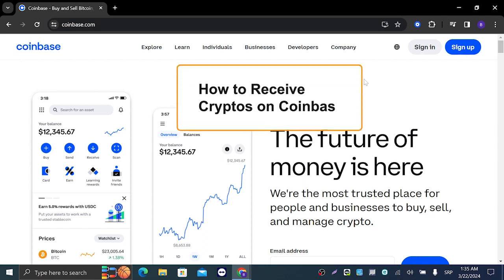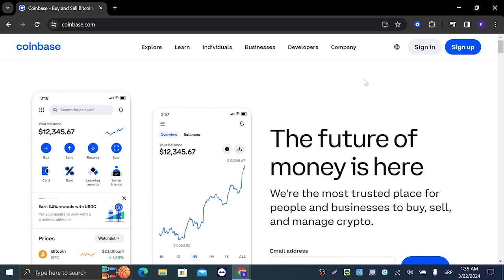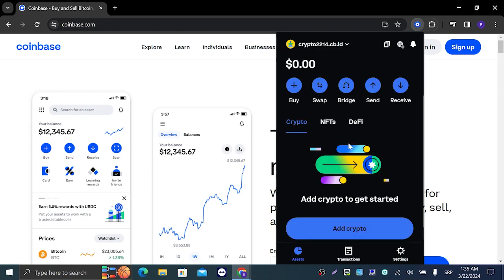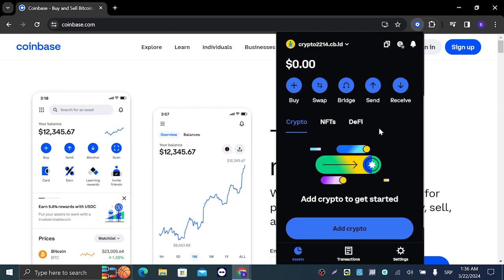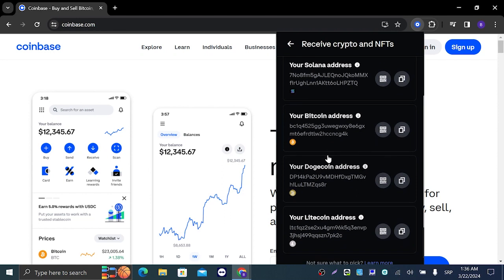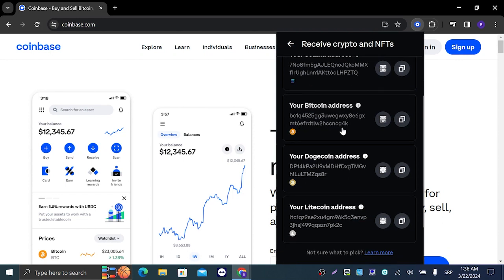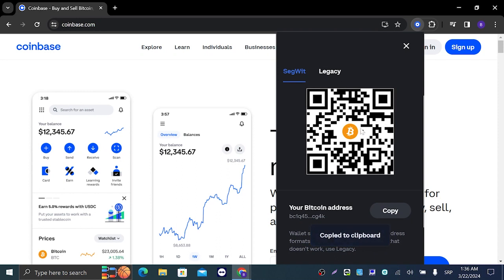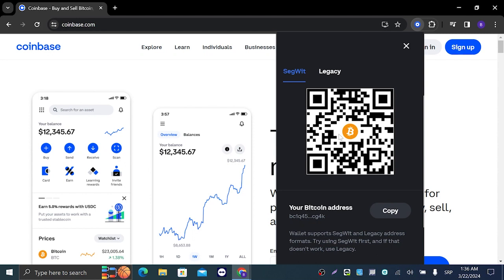How to Receive Cryptos on Coinbase | Step By Step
In this video I will show you how to receive or deposit cryptos on coinbase step by step!
Coinbase Crypto Deposit tutorial